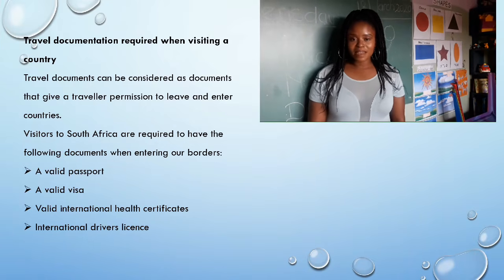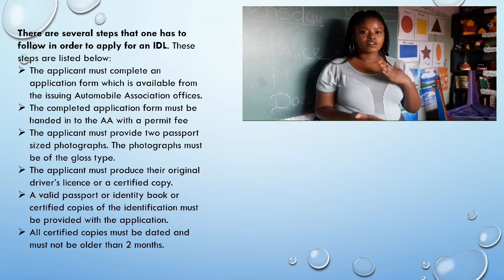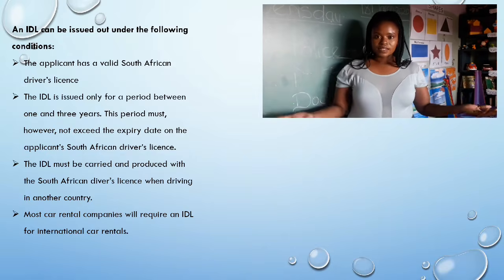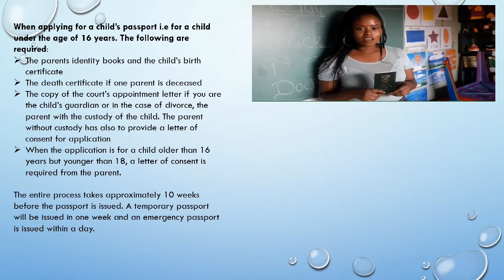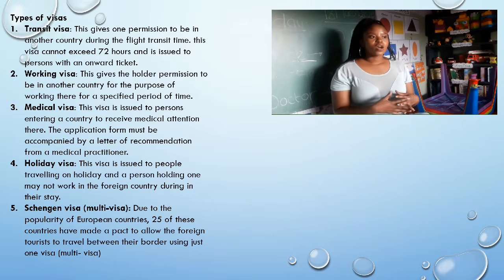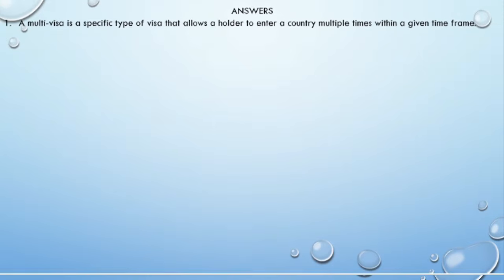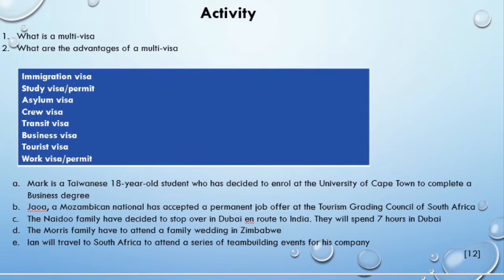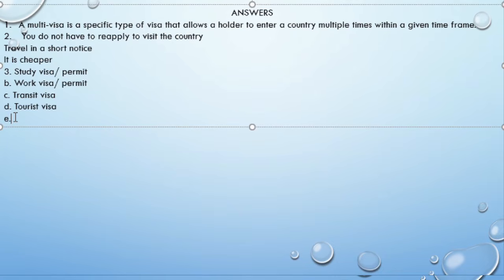Which Documents do you need to travel??| Tourism| Grade 12| The Learning Space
In this video I will be discussing travel documents:
Travel documents required when visiting a given country
How to obtain an International Driver's license/permit
Requirements for obtaining a passport
Completion of an application form
Requirements for obtaining a visa
Different types of visa

Facebook:Thobeka Charmaine Nkosi

Sorry for the noise in the video.